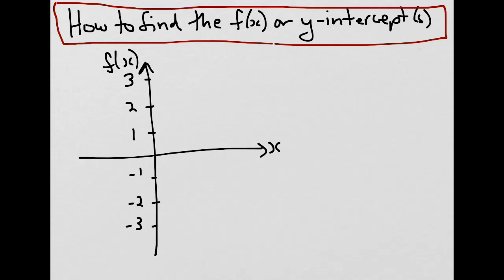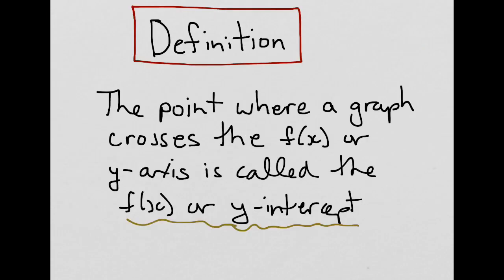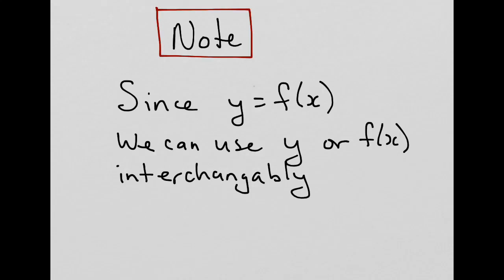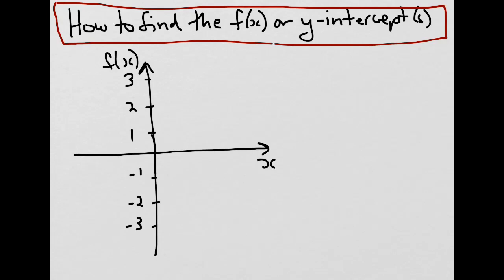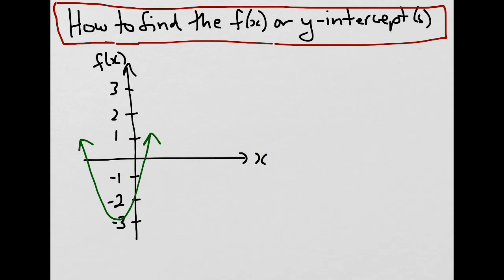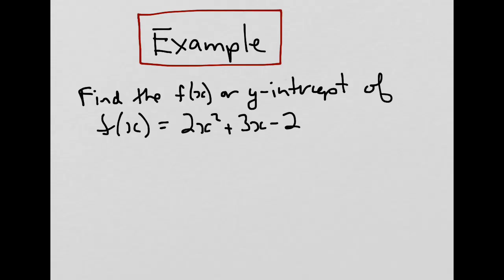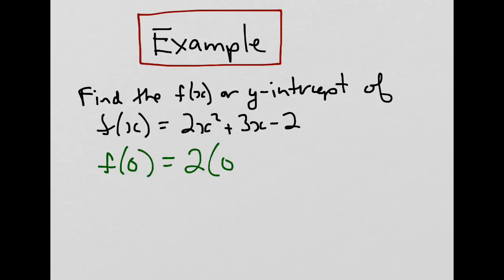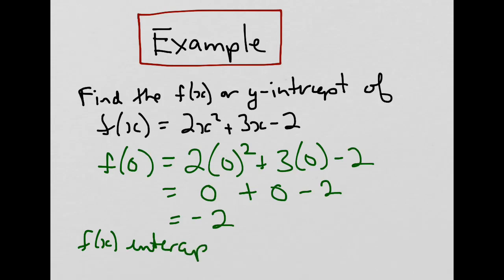Finding the Y-Intercept of a Function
This video demonstrates how to find the y-intercept of a function.